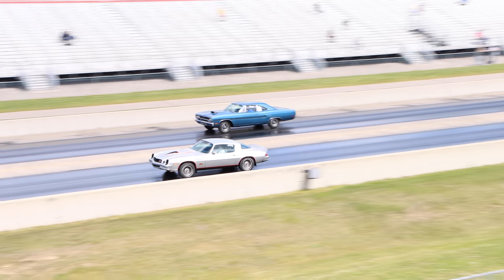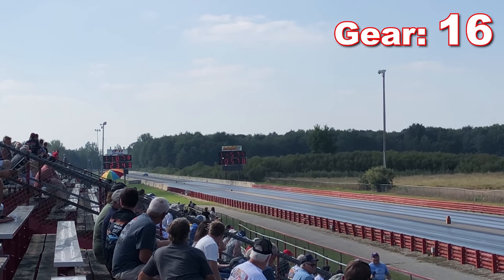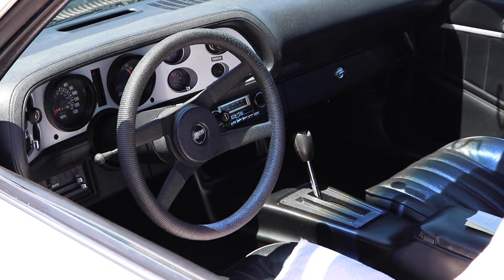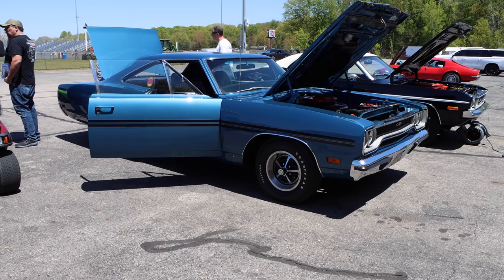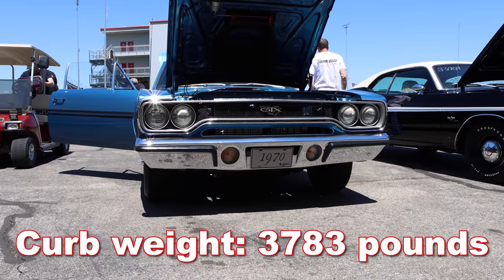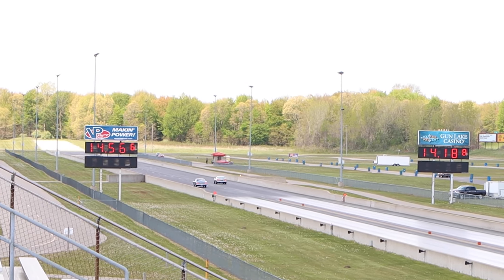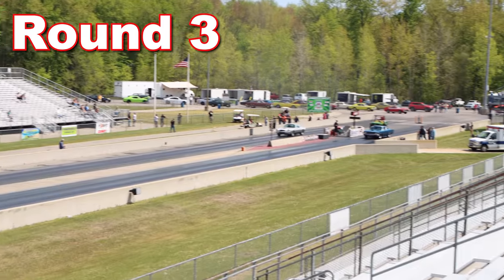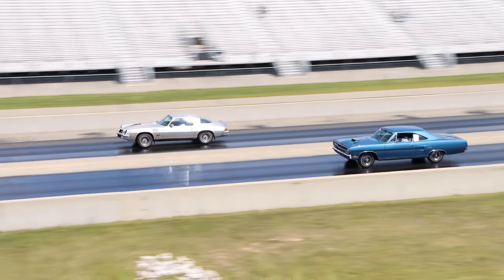1978 Chevrolet Camaro Z28 drag racing 1970 Plymouth GTX FACTORY STOCK DRAG RACE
1970 Plymouth GTX 440 vs 1978 Chevy Camaro Z28
First car is a 1970 Plymouth GTX. The other a 1978 Chevrolet Camaro Z28. The GTX has a 440 V8, while the Camaro has a 350 V8. The '78 Camaro Z28 is rated 185 (net) horsepower, and the GTX is rated 375 (gross) horsepower. The GTX has a 4-speed manual transmission, but the Camaro has an automatic transmission. The Z28 Camaro has a set of 3.42 rear gears, while the Plymouth GTX has 3.54 rear gears (not the 3.55 incorrectly stated in the video). Curb weight for the 1978 Camaro Z28 is 3549 pounds. The GTX is heavier with a curb weight of 3783 pounds. They only made 1471 total 1970 4bbl/4-speed GTX in 1970. There were quite a few more 1978 Camaro with the Z28 package...around 54,907! Car and Driver tested a 1978 Z28 and it ran the 1/4 mile in 16 seconds @ 91.1 mph. Motor Trend never tested a 1970 GTX, but they did test a 1969 model with an auto transmission and 4.10 gears; it ran 0-60 in 5.8 seconds and the 1/4 mile in 13.7 seconds at 102.8 mph.

Remember, both cars participate in Factory Stock class through F.A.S.T drag racing.

Here are the Factory Stock rules:

Rules
For 1955 to 1979 muscle cars built in United States and Canadian assembly plants with a minimum warranty of 12 months and 12,000 miles.

Drivetrain:
Automatic Transmissions: The transmission and torque converter must be correct for the year, make, and horsepower claimed. Shift improver kits are allowed. After-market shifters are not allowed. No manual valve bodies. No lightweight internal components allowed.
Manual Transmissions: The transmission must be correct for the year, make, and horsepower claimed. 3-speeds may be upgraded to the correct 4-speed if originally available.

Rear Axles:
The rear axle must be of the same manufacturer as the car. Any gear ratio is allowed. Driveshaft safety loops are mandatory on all cars 13.99 and faster!

Engine:
Must be factory correct for the year, model, and horsepower claimed. Dealer installed engines and dealer performed engine modifications are not allowed. Casting numbers must be correct for the year and horsepower claimed including intake manifold, heads, and exhaust manifolds. Modifications are prohibited. Blocks do not have to be "numbers-matching," but they must be the correct displacement. Overbores up to .070" are allowed. Stock cranks only. NO strokers! Random P&G checks are possible. Compression may be increased to the greater of NHRA allowable stock blue print or 1.5 over advertised compression. NHRA

Electrical System:
The battery must be retained in the original location and securely fastened down with the original style hold down. The charging system must be fully operational at all times.

Valve Train:
The complete valve train must be factory stock for the year, make, and horsepower claimed. Rocker arm ratio must be correct for the year and horsepower claimed. Roller tip rockers allowed as long as correct ratio is used.

Camshaft:
The camshaft must be correct for the model, year, and horsepower claimed for duration, lift, and type of lifter (hydraulic or solid). No roller cams allowed.

Exhaust:
Cast iron exhaust manifolds are mandatory and must be correct for the year, model, and horsepower claimed. NO internal modifications to the exhaust manifolds are allowed. Under no circumstances will headers be allowed, including those cars that came with headers delivered in the trunk. The exhaust system may be upgraded to a maximum of 2.5-inch head and tail pipes.

Suspension:
Front Suspension: Stock springs and shocks must be retained. Drag springs and shocks that allow excessive lift during launches are NOT allowed.
Rear Suspension: Traction devices are limited to hop-stop bars for the upper control arms on coil-spring cars. Pinion snubbers and clamping of springs are allowed on leaf-spring cars.

Tires & Wheels:
Reproduction tires or radial tires only. No soft compound tires of any kind allowed. Retread tires are not allowed. Use of traction compounds or rubber-softening chemicals on tires are strictly prohibited.